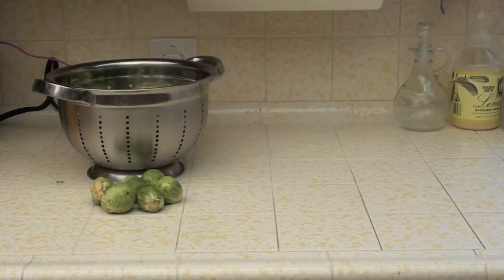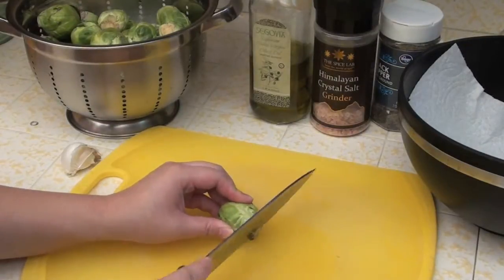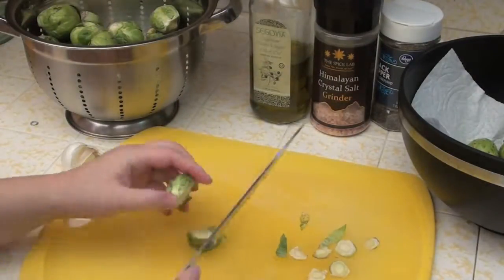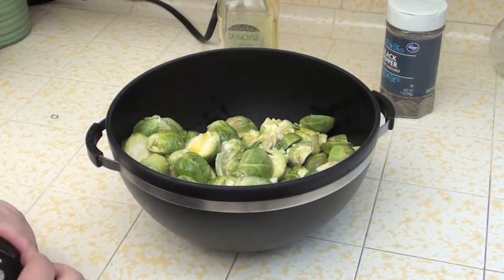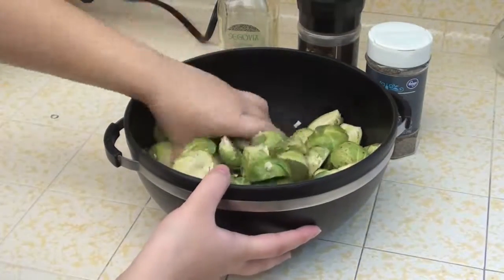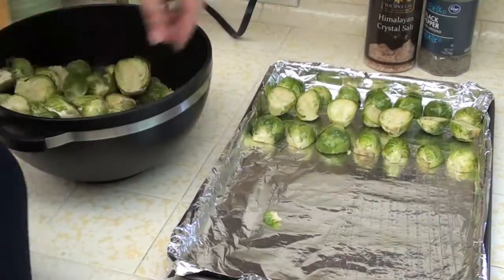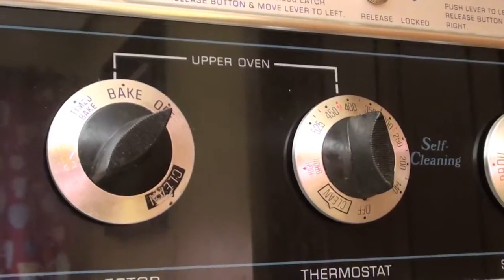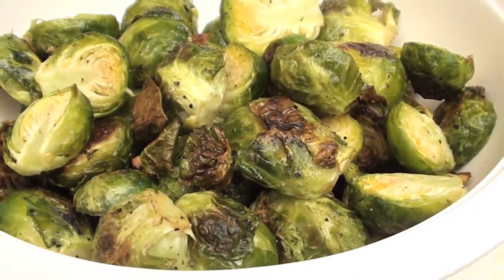Simple & Quick Roasted Brussels Sprouts Recipe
Super easy and simple roasted brussels sprouts recipe. This is pretty much the only way that I cook brussels sprouts because it doesn't take a lot of time, it doesn't require a lot of ingredients, and it tastes AMAZING.

Ingredients
Brussels sprouts
Olive Oil
Salt
Pepper
Garlic

400 degrees in the oven for 15-18 minutes

Links for the fun stuff! ;)

Much love,
Jay